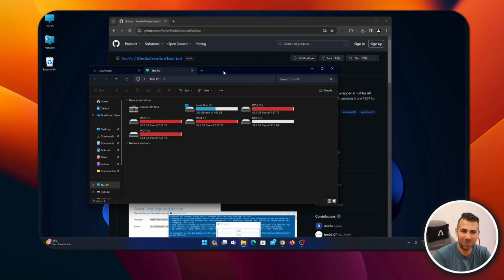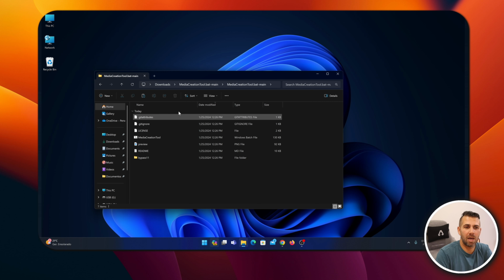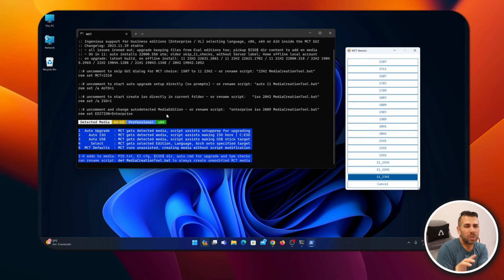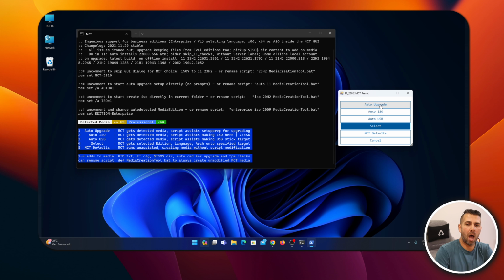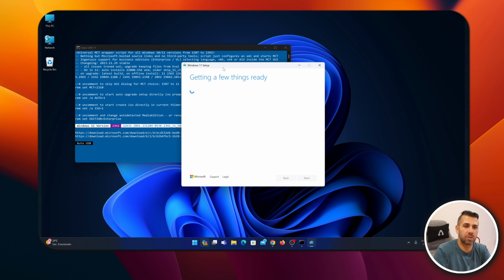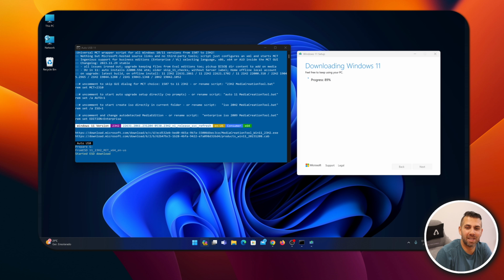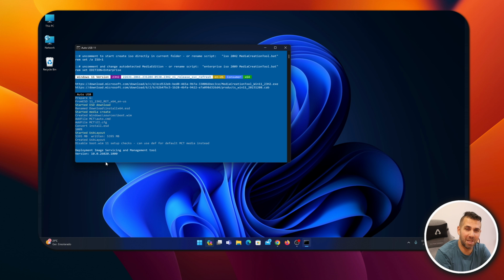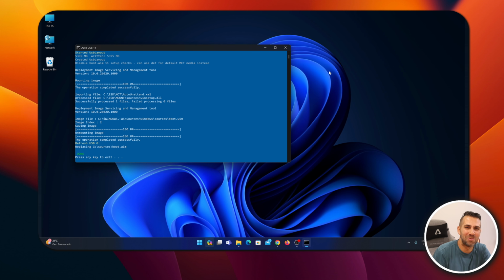USB PEN Drive for Any Windows Version on Unsupported Hardware !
We are creating a USB Install Pen Drive for any Windows Version on any computer, even unsupported hardware using Media Creation Tool
Office 2021 Pro Plus Key-$28 (62%: RJV62)

✅ RECORDING GEAR: ✅

00:00:00 Intro
00:01:25 Download Media Creation Tool
00:01:57 Extract Files
00:02:11 Solution for Updating issues (windows 11)
00:02:59 Selecting Any Version of Windows to download
00:04:03 Create ISO to place on Ventoy with Multiple OS
00:04:32 Create USB Pen Drive Windows 11 Bootable
00:07:55 Conclusion